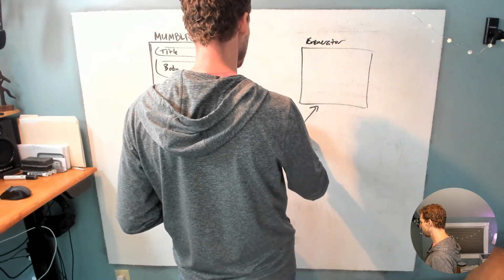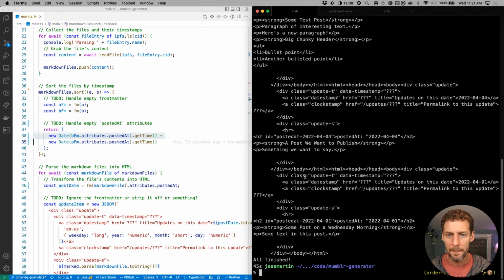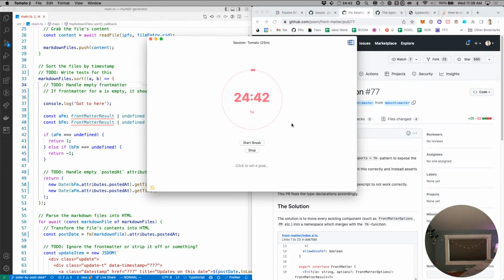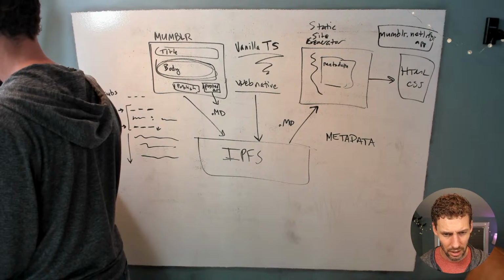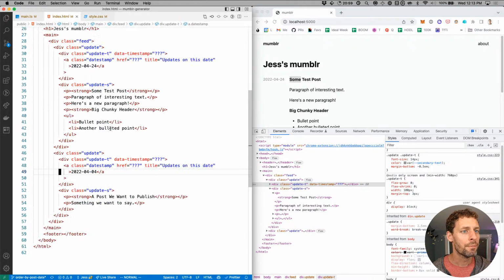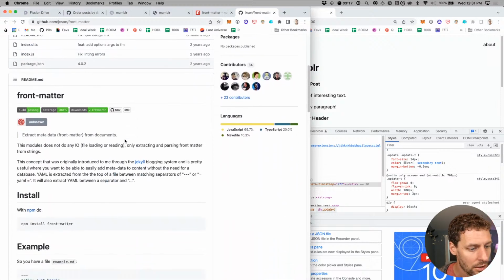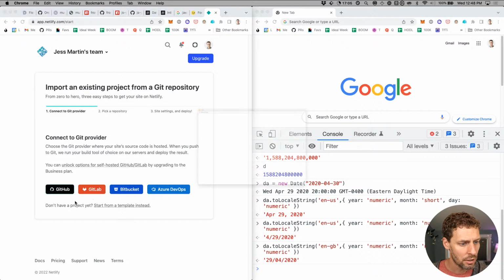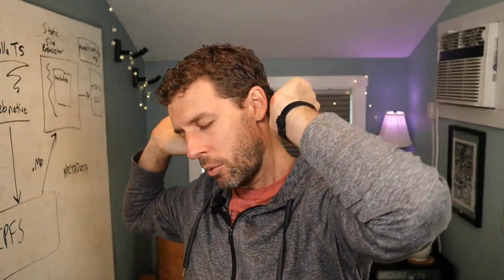Coding With Jess EP25: Mumblr Timestamps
This is session four of building a decentralized blogging app using Fission's WebNative toolkit. In part one, we built a thin blog client that writes blog posts to IPFS. In part two, we built a simple static site generator that reads the markdown files from IPFS and turns those files into a blog site. In part three, we talked about the inherent versioned nature of files in IPFS and used metadata stored as Markdown frontmatter to sort the posts by "posted at" date.

In this session, we started displaying the "posted at" date in the blog, and we can now write the "posted at" date from mumblr itself.

My goal in these sessions is to build my intuition of how the architecture of decentralized applications differs from a traditional client-server or SPA web application, and this has been a fantastic place to get started.